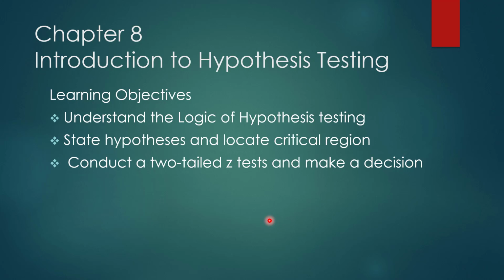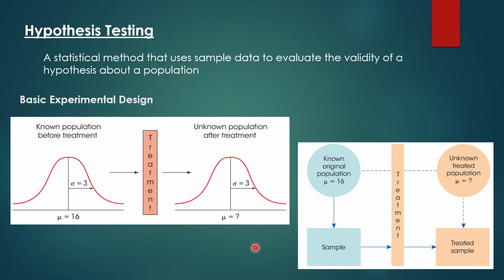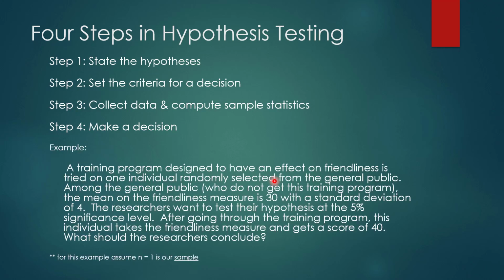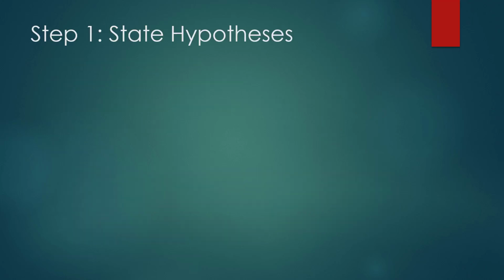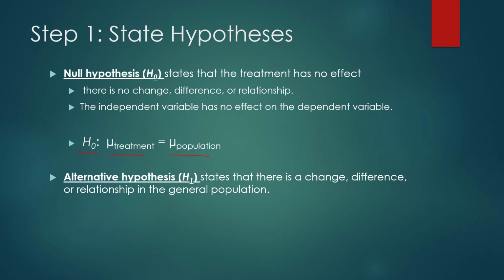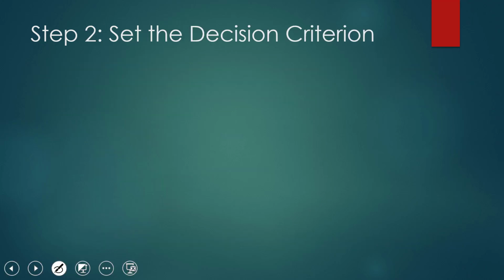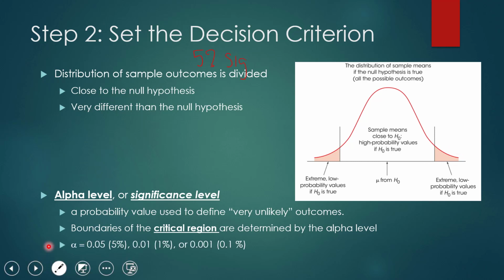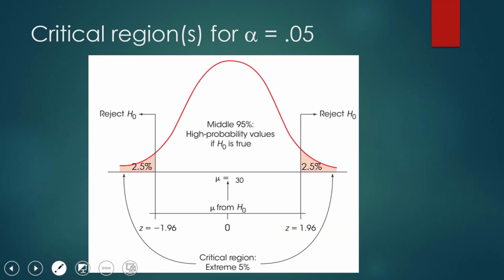Chapter 8 - Hypothesis Testing Steps 1 and 2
This video covers steps 1 and 2 of hypothesis testing.